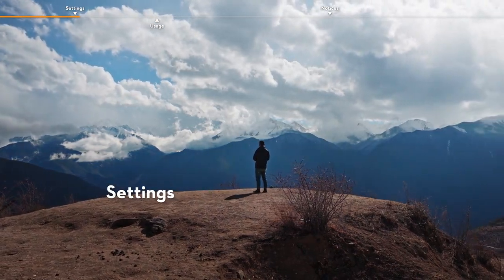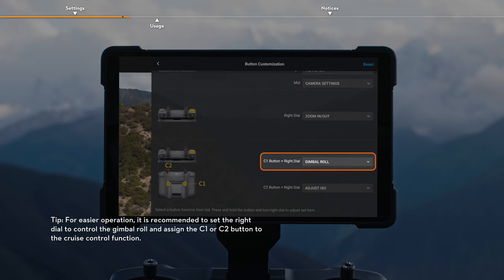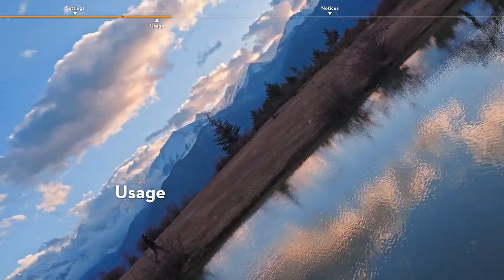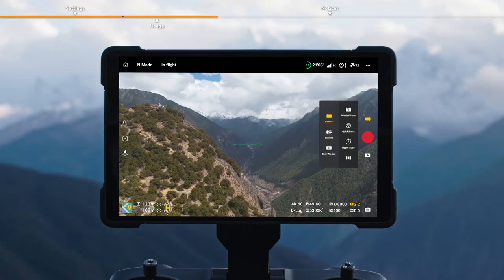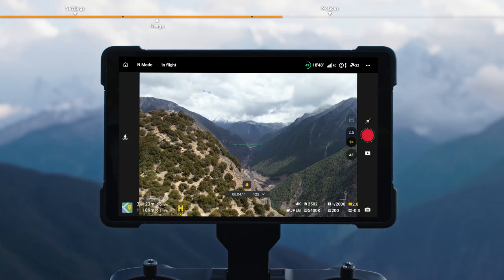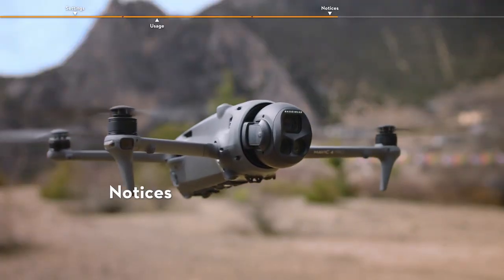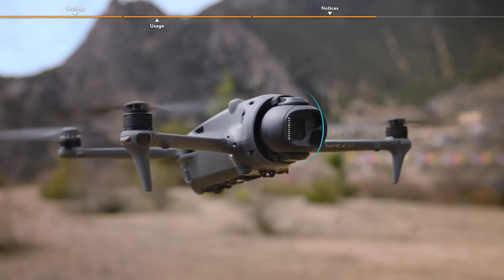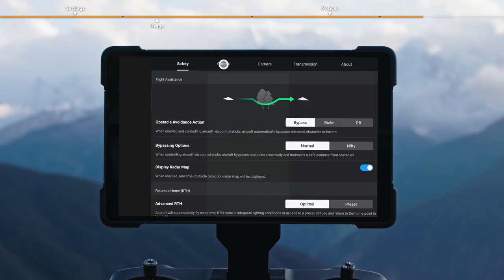DJI Mavic 4 Pro Infinity Gimbal JHD Mavic 4 Pro Series Mavic4 Pro Professional Drone RC Drones 4k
And offer drop shipping service for our customers:
Steps:
1: Promote our products( prices as list showing,add your margins to prices);
2: Place orders on our Alibaba store once get orders;
3:We will dispatch them to your customers according your orders.